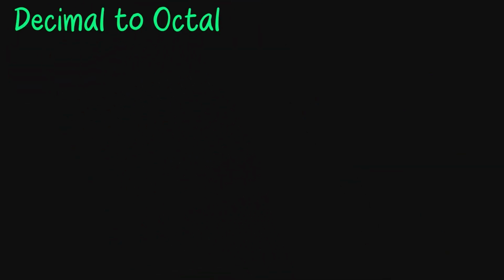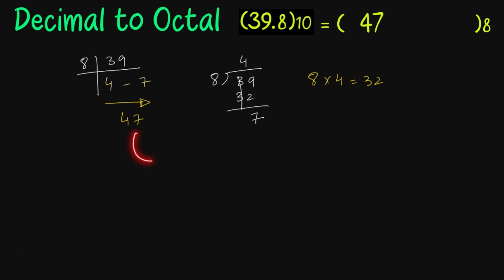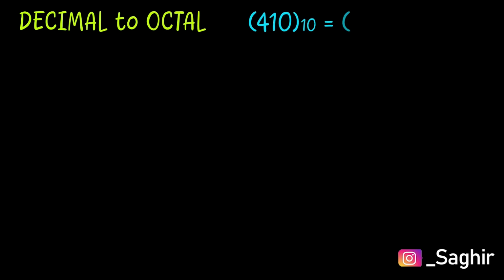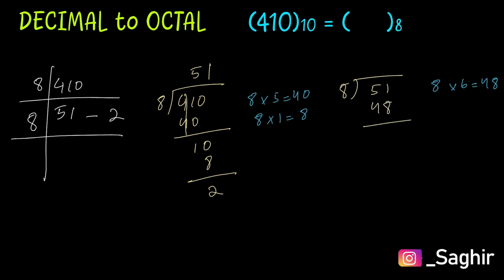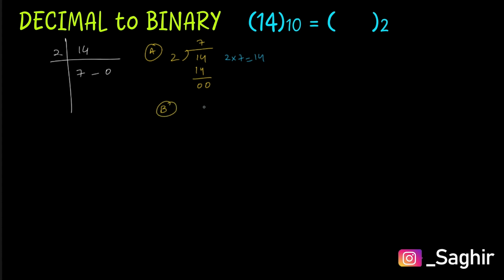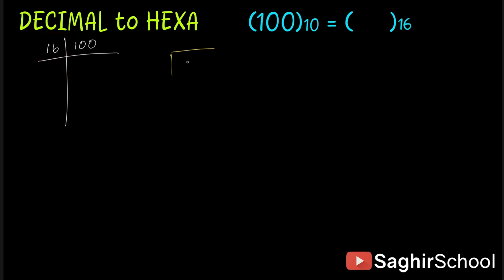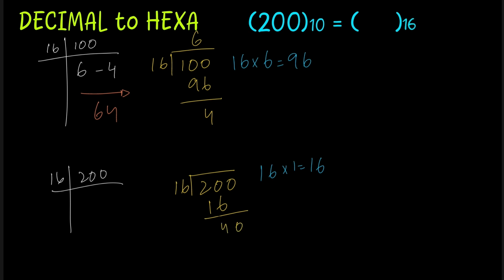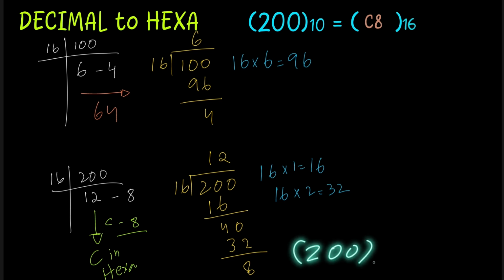EASIEST Decimal to Hexa, Binary, Octal Conversion